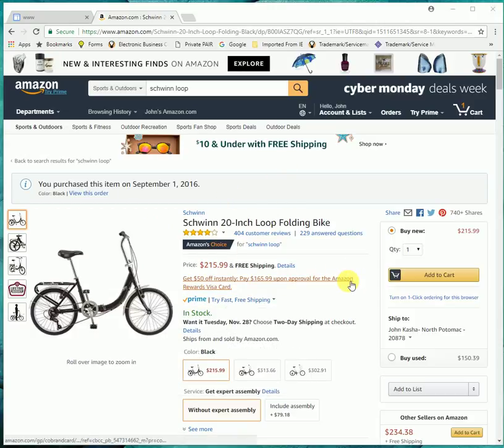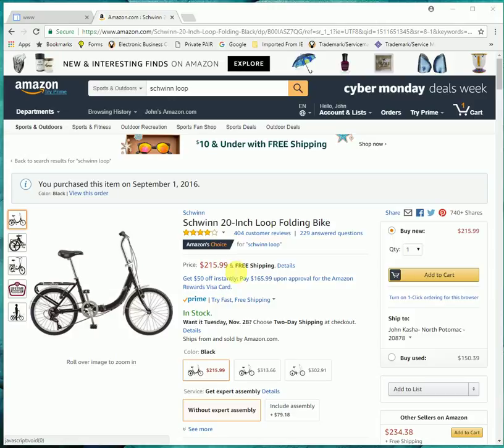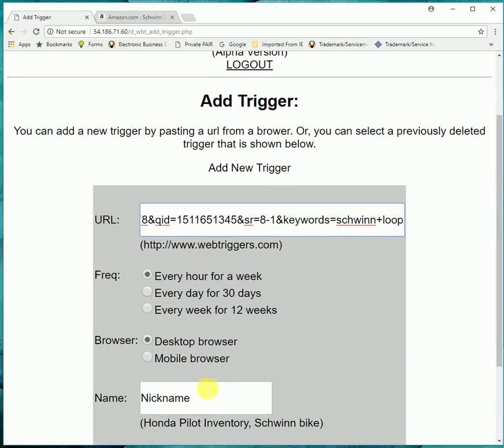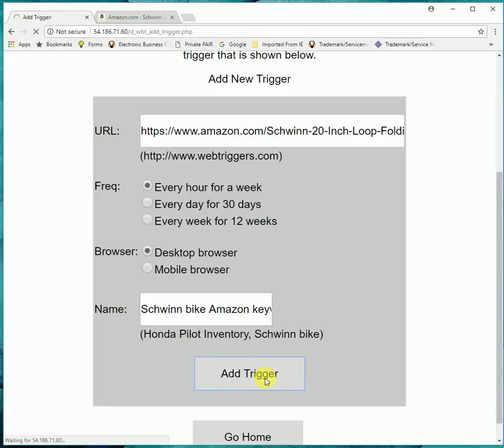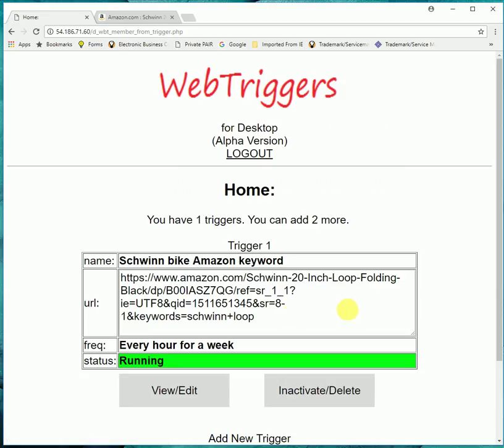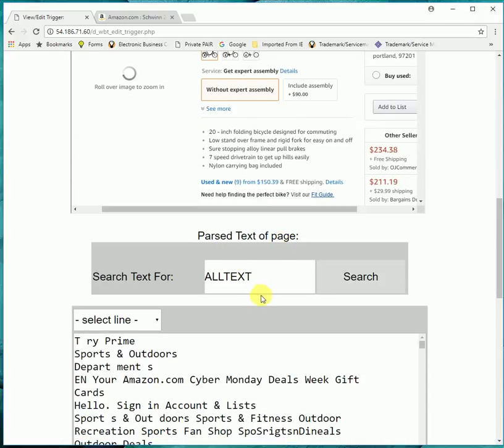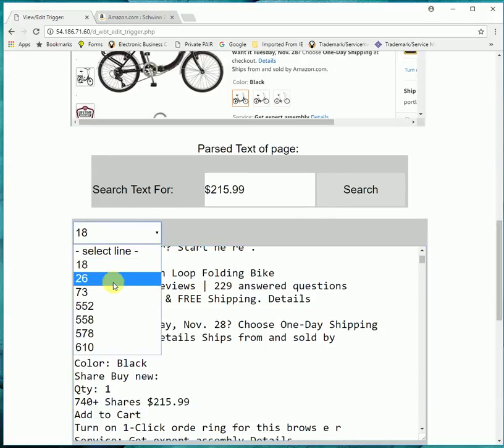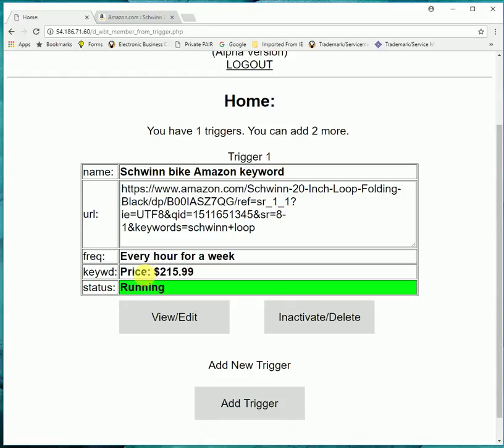How to Create a Keyword Search WebTrigger (Amazon)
Video showing how to see if keywords in webpages change.